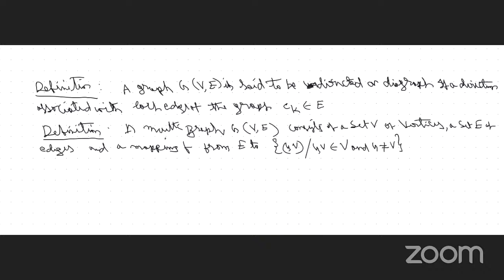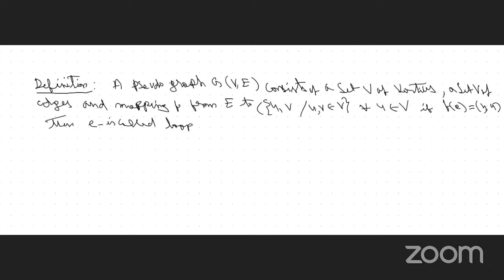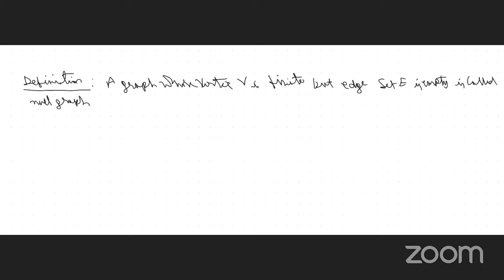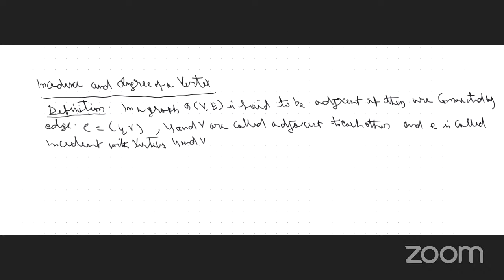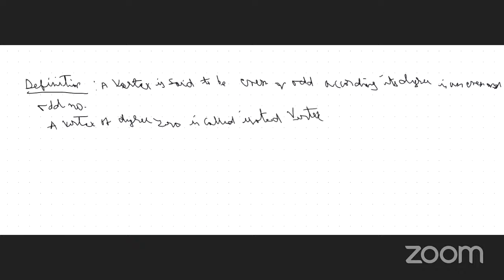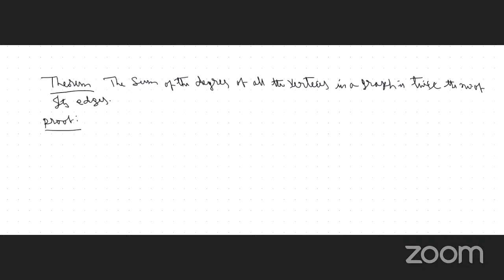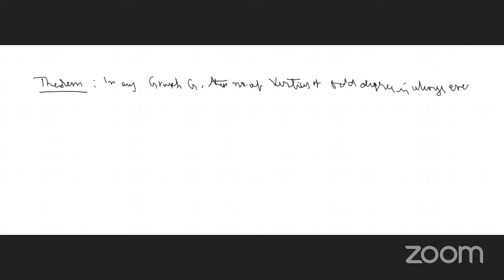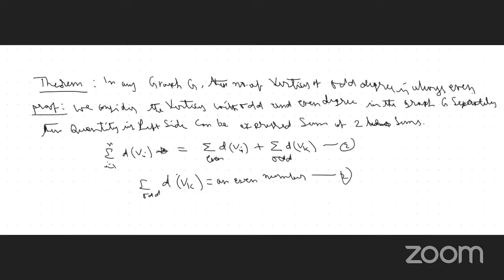UG 6th Semester Mathematics (Elective-A) English Medium